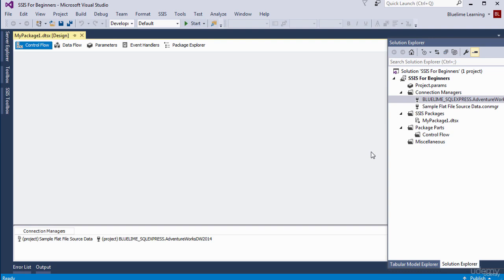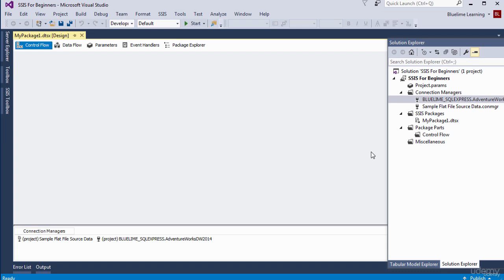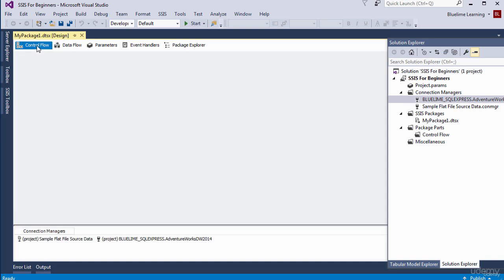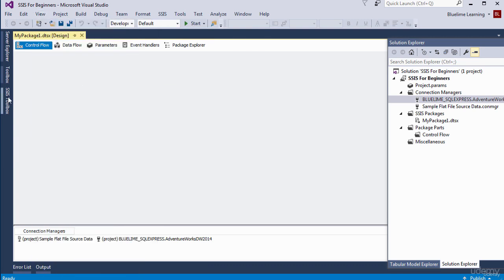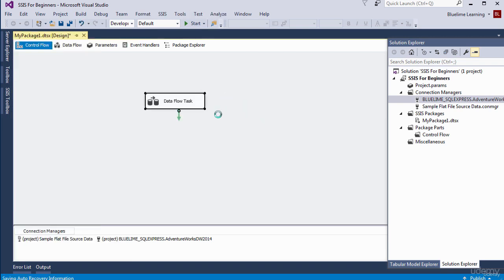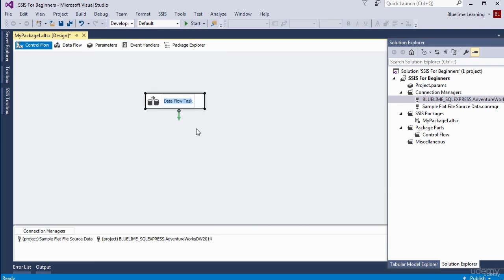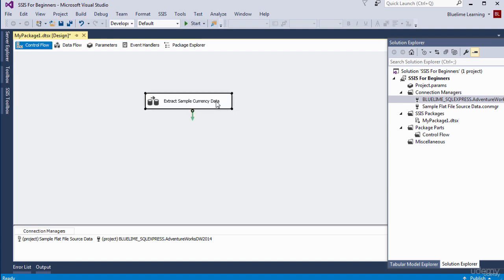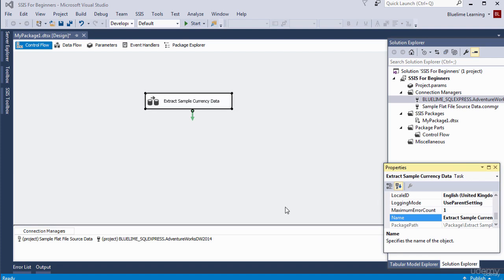24. Add a data flow task to package